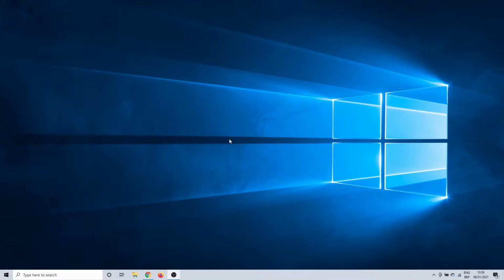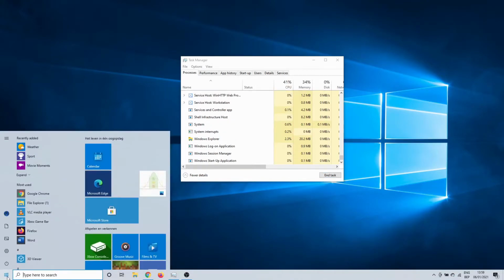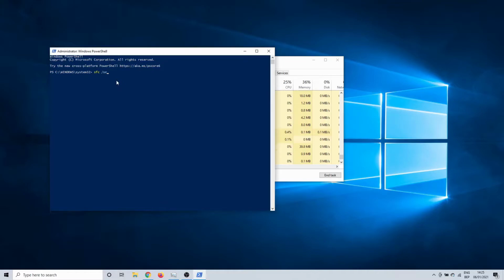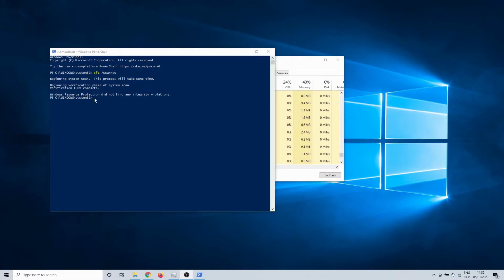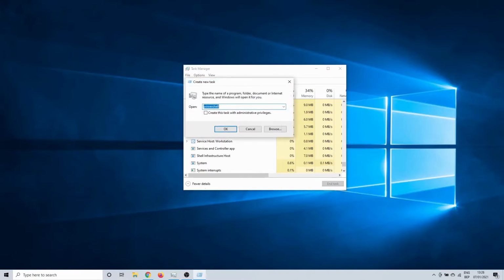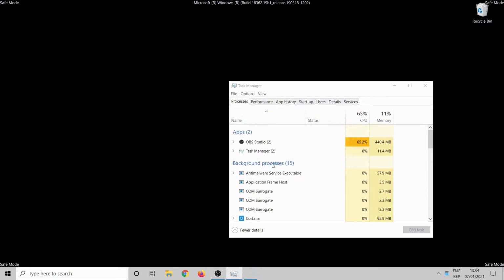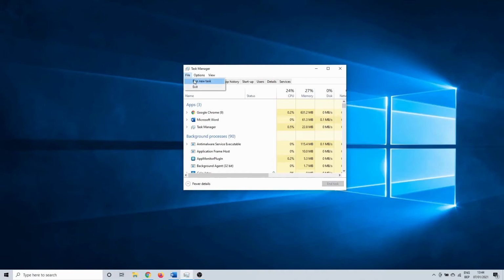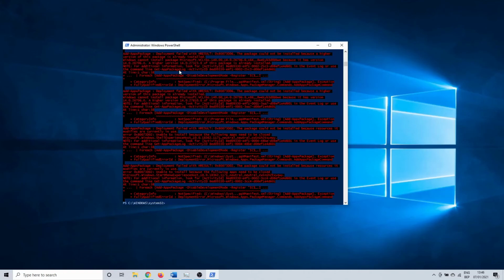How to Fix Start Menu not Working on Windows 10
From time to time you can run into problems with the start menu. I’m going to show you a few methods to hopefully solve the issue.

Powershell Commands:

sfc /scannow

0:00 Introduction
0:12 Restart Windows explorer
0:50 Fix start menu from corrupt files
2:14 Fix start menu in safe mode
3:08 Reinstall Windows apps

The first method is very fast and easy. For this, we need to open the task manager. In task manager search for Windows Explorer, if you have a folder open you can select it in the active apps. Otherwise you have to scroll all the way down, Select it and then simply click on the restart button. This takes a couple of seconds and with some luck, your start menu/button is back to its old self.

Fix Start Button not working Windows 10 From Corrupt Files

The next method that we can try is slightly more difficult. We remain in task manager. This time click on File and then continue by clicking on the Run new task option.

This opens a new window, in here you need to enter Powershell and make sure to check the box for administrator privileges. Click on Ok.

Here you need to enter the following command: sfc /scannow. SFC stands for system file checker, this tool can detect and fix corrupted files

So, when the scannow wasn’t able to resolve the issue automatically, we can try helping it a hand with the following command: DISM /Online /Cleanup-Image /RestoreHealth

Once completed, check if the Windows start menu is working once more.

How to Fix Start Button in Windows Safe Mode

We are basically going to reboot the PC in Safe mode. Click on file and again select Create new task. Type in msconfig and click on Ok.

This opens the system configuration window. Click on the boot tab.
Next, select the Safe boot box and click on Ok. Then select the restart option and your Windows OS is going to reboot in safe mode.

Go to the boot tab and uncheck the Safe boot option. Restart the PC once more. You can now check if your Windows start button or start menu opens once more.

Reinstall Windows Apps

With this method, we are going to reinstall the Windows apps.
Same as before, we need to open Powershell with Administrator Access.

Once the Window opens you can copy the following command in it: Get-AppXPackage -AllUsers | Foreach {Add-AppxPackage -DisableDevelopmentMode -Register "$($_.InstallLocation)\AppXManifest.xml"}

When this is done, you can reboot the PC. With some luck, you have a working start menu once more.

I'm inspired by creators as TechGumbo and Tech Insider. This concludes our tutorial on how to fix start menu not working on Windows 10.